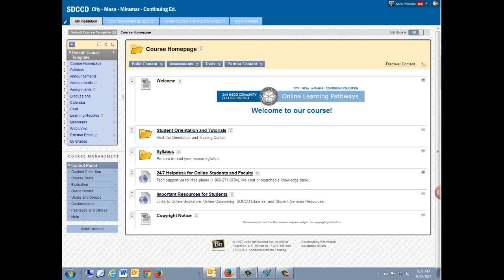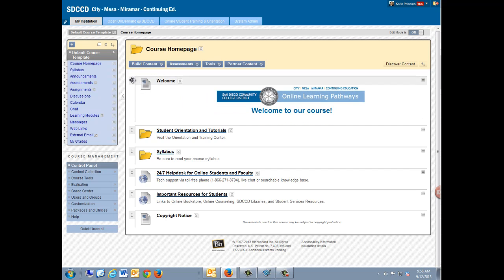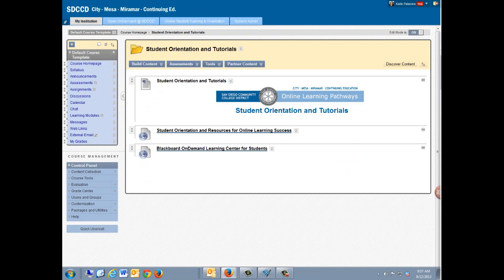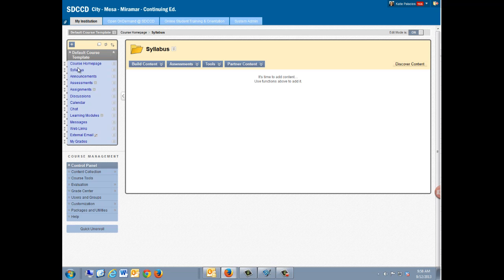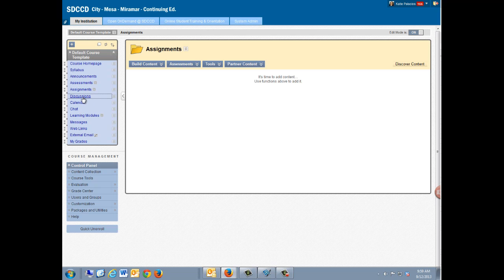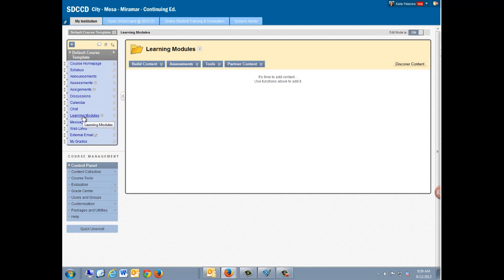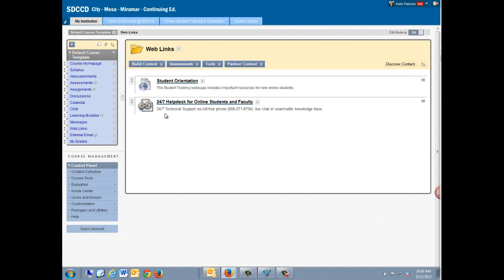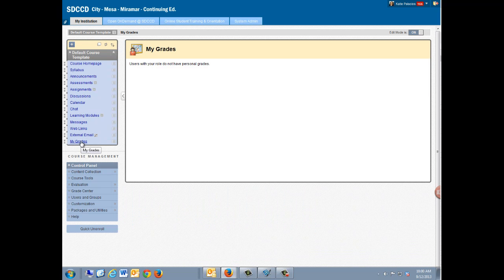Basic Black - What's in the template Bb shell?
This video explains what comes included when SDCCD instructors receive a new Blackboard shell. New shells are built off a template which includes some basic structure and support information for students. This brief description of what comes included in a template Blackboard shell may be helpful for instructors who are just getting started with Blackboard at SDCCD.

This video is part of our "Basic Black" series of videos for SDCCD instructors who are just getting started and want quick access to the basic information for using the Blackboard LMS program at our district.